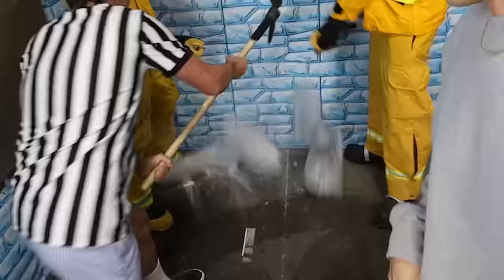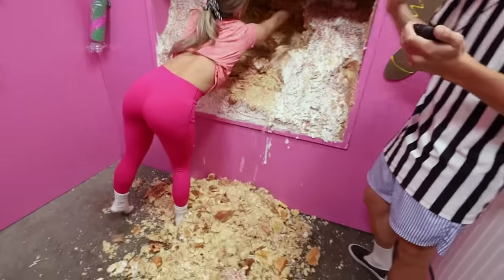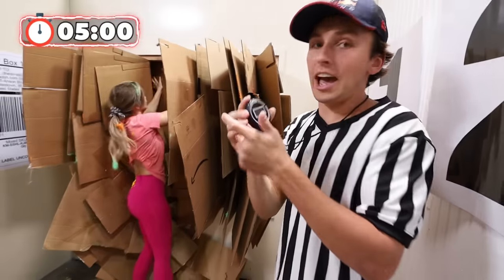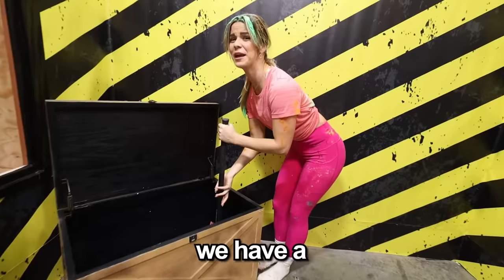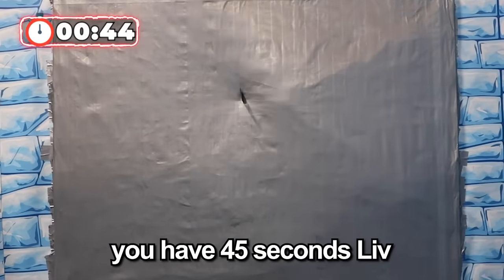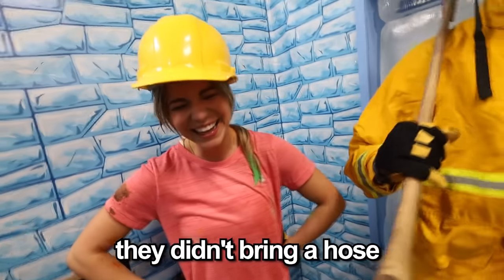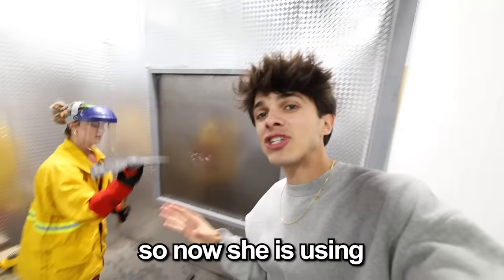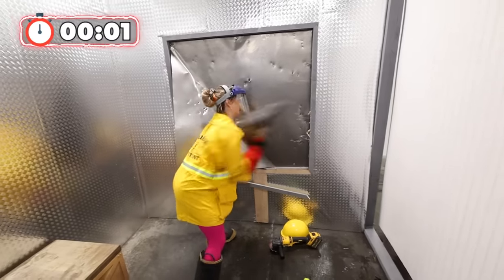ESCAPE 1,000 LAYERS OR DIE!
WE ESCAPED 100 LAYERS OF CAKE, CARDBOARD, DUCT TAPE, ICE AND STEEL!

Amp World - ​  @AmpWorld.
Ben Azelart -   @BenAzelart
Lexi Rivera -  @AlexaRivera
Drew-  @DrewBeilfuss
Jeremy Hutchins:   @JeremyHutchins
Andrew Davila -   @andrewdavila6696
Liv:   @livswearingen
Dom Brack -   @DominicBrack
Pierson:   @pierson
Sydney Smiles:   @TheSydneySmiles.